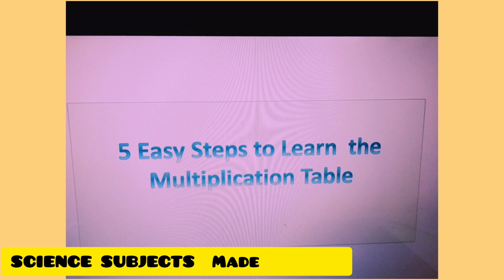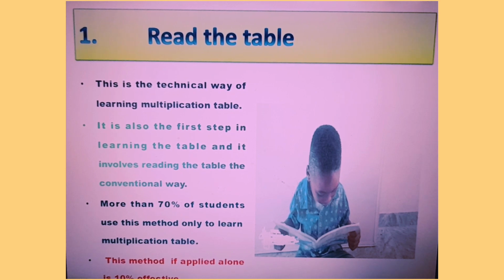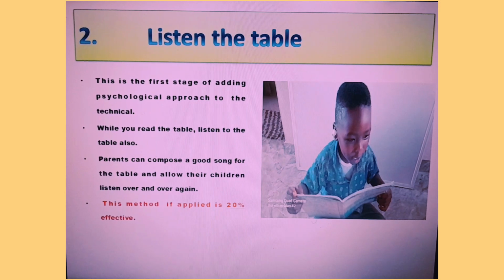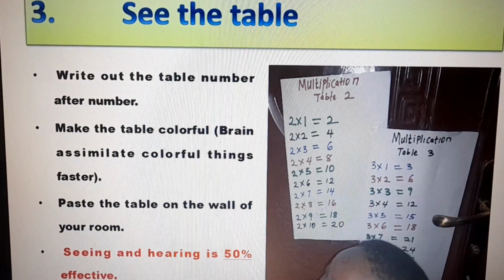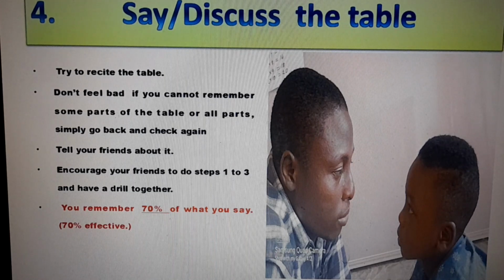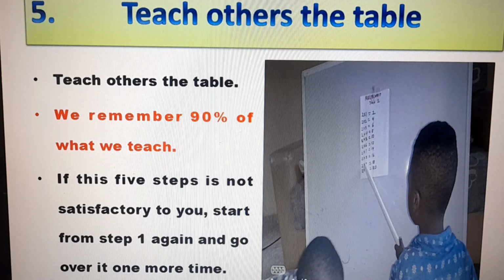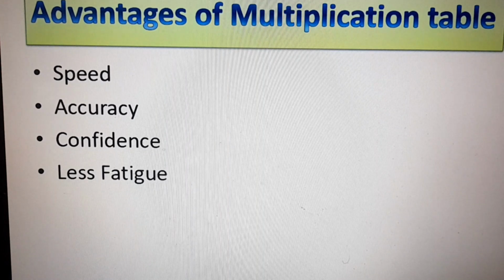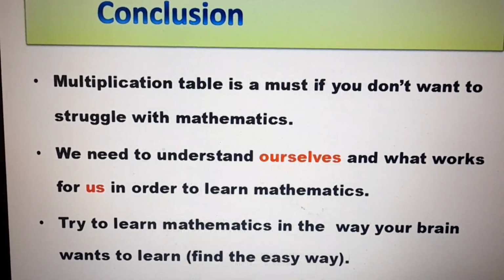How to memorise multiplication table easily ( 5 Easy steps)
Helps to Memorise multiplication  table Easily ( 5 simple steps)